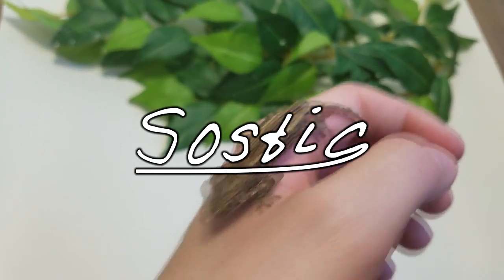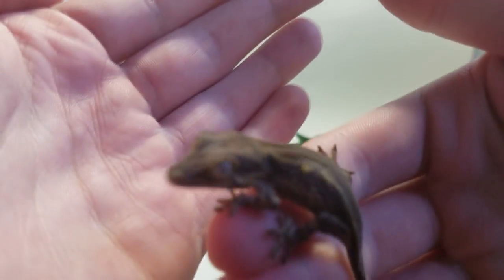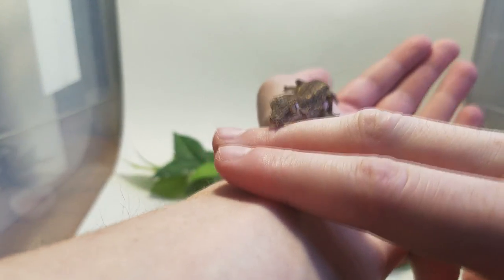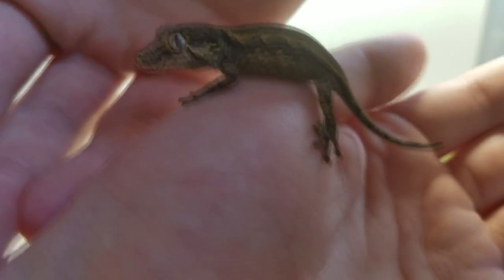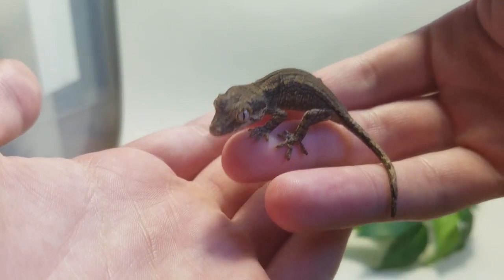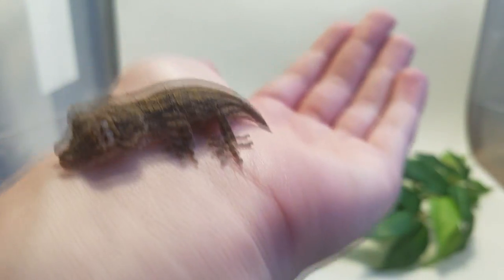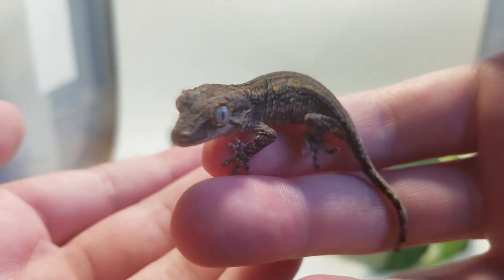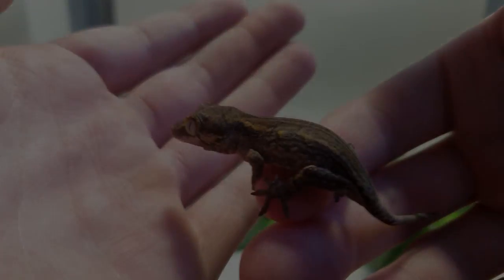I Got A New Baby Red And Orange Gargoyle Gecko!?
I can already tell this little baby is going to develop into one killer gargoyle gecko! I decided to buy this as an early birthday present!